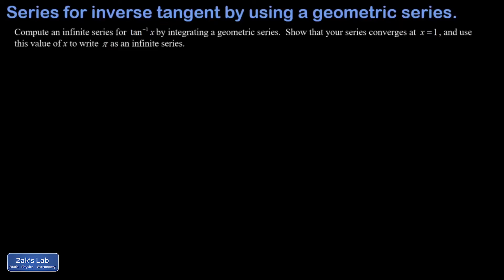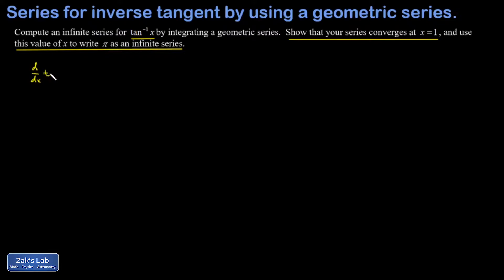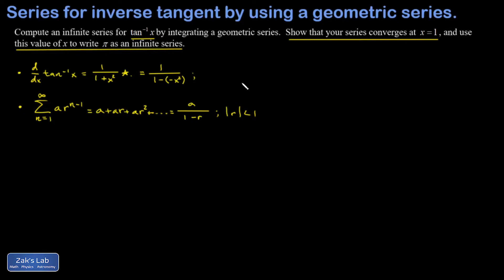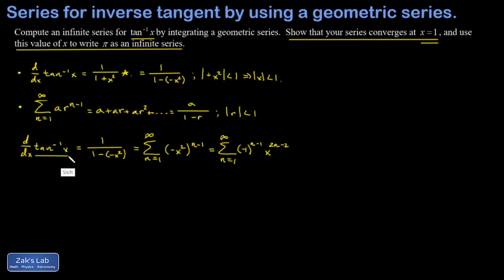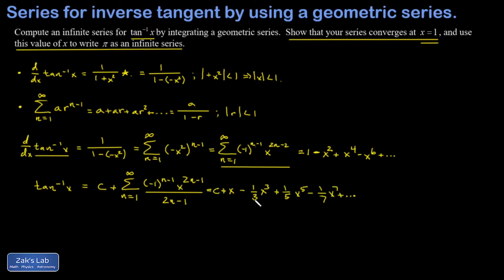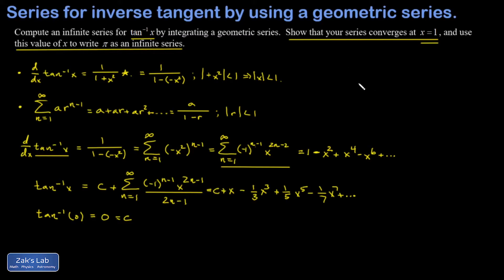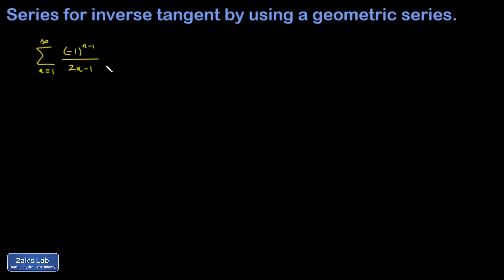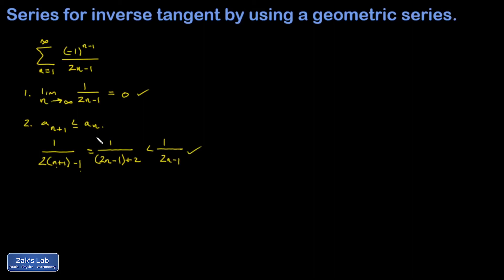Power series for inverse tangent using a geometric series and infinite series for pi.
Power series from geometric series:  power series for inverse tangent using a geometric series and infinite series for pi.

In this video, we obtain an infinite series for inverse tangent by using a comparison to the geometric series.  We notice that the derivative of inverse tangent looks a lot like a geometric series, and we show how to express the sum in terms of x.  Then, we integrate the series term by term to obtain a formula for the power series of inverse tangent in sigma notation and expanded form.

Next, we want to evaluate the series for inverse tangent at x=1 in order to relate pi to the infinite series, but we need to test the convergence of inverse tangent at x=1.  To get this done, we use the alternating series test on inverse tangent of 1.  We show the alternating series for arctan(1) converges, and we already know the series converges to pi/4.  Finally, we multiply by 4 to obtain an infinite series for pi in sigma notation and expanded form.  We find that pi=4*(1-1/3+1/5 ...).